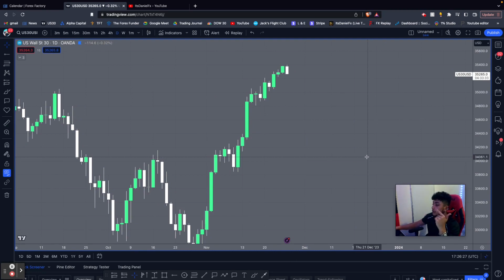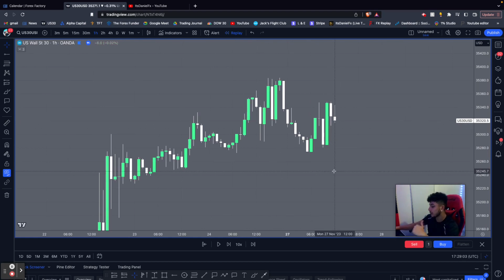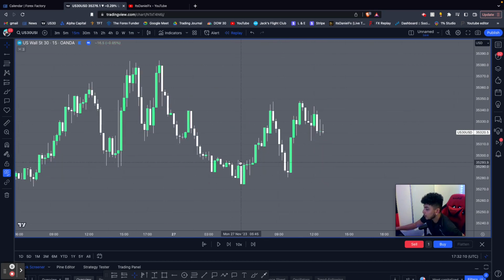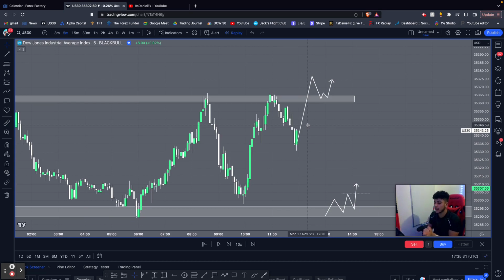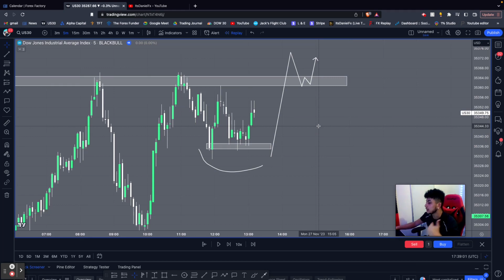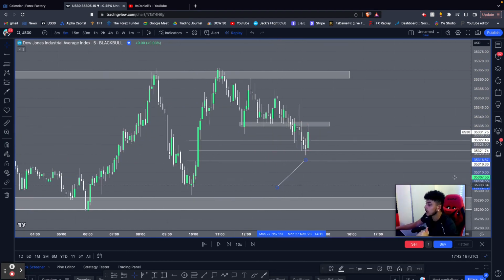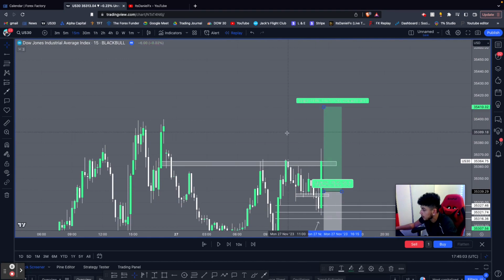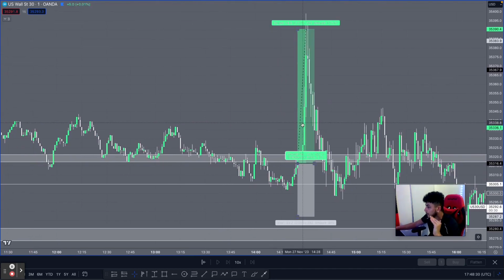$5000 In 5 Minutes US30 Breakdown - Indices Bootcamp EP 16